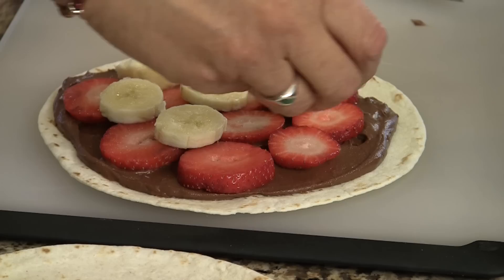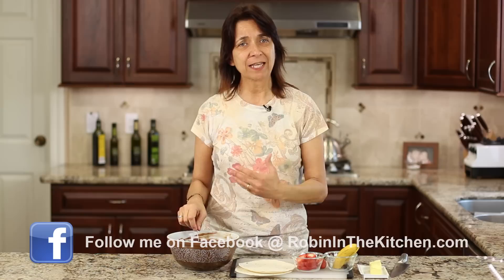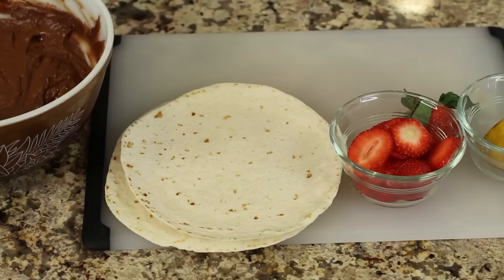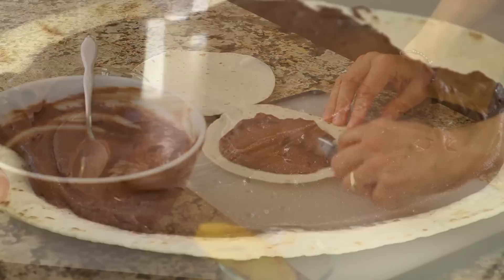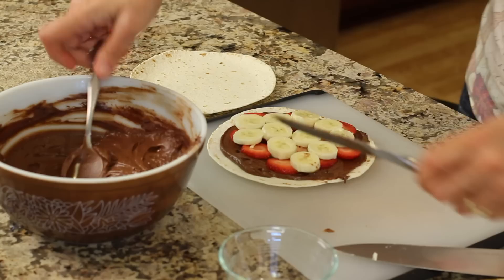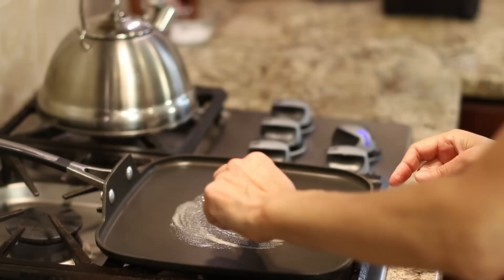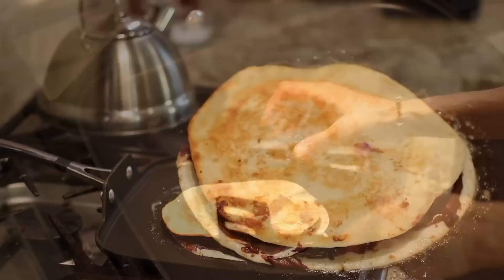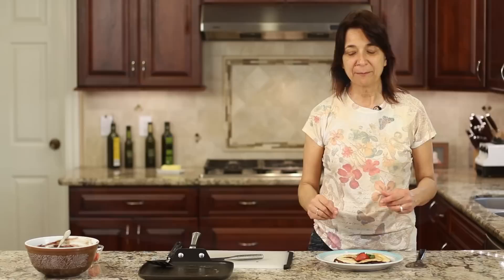Chocolate Nutella Quesadilla With Strawberries, Bananas by Rockin Robin Cooks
This chocolate nutella quesadilla filled with fresh strawberries and bananas is so delicious.

If you are not familiar with nutella, it's a brand of chocolate hazelnut spread very popular in Europe and here in the U.S.

This hazelnut spread is so delicious that it is used in a lot of different types of desserts, like cookies, cupcakes, ice cream, you name it.

I haven't seen it in any quesadillas however.  I figured if you can find it in crepes, then quesadillas absolutely works with it's buttery flaky exterior.

I like to keep things as clean as possible, meaning with the least amount of chemicals, preservatives, additives etc. so making this from scratch just makes sense.

Just check out that store bought version and you will see what I mean.

I have a homemade nutella version for you to try It's delicious!

Once you have your nutella made, you can start putting together your quesadilla.  It's incredibly easy!

Ingredients:

4 organic strawberries, rinsed and sliced
1/2 banana, sliced
2 flour tortillas
2 - 3 tsp. organic butter

Directions:

Spread nutella over a tortilla about 1/4 inch thick.  Don't spread it all the way to the end of the tortilla as it tends to gush out.

Layer the strawberry and then banana slices over the nutella.  Spread another thin layer of nutella over the second tortilla and place it on top of the  strawberries and bananas.

Place 2 tsp of butter in a pan to melt and lay the quesadilla in the middle of the butter.  Add the rest of the butter to the top of the quesadilla, spreading it around.

Cook over medium heat until the tortilla is a nice golden brown.  Flip the quesadilla over and cook until the second side is golden brown.

Serve up by garnishing with a fresh strawberry or two.  Enjoy!

Rockin Robin
P.S. Please help me spread the word about my channel and website by sharing my content on Facebook, Pinterest, Twitter, Google Plus and any other social media you like to use.  It's as simple as copying and pasting this